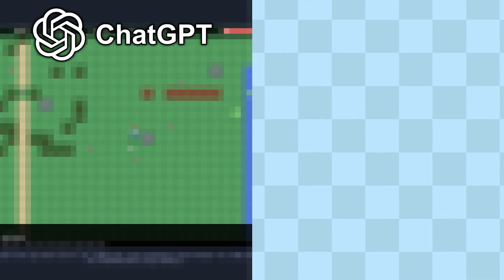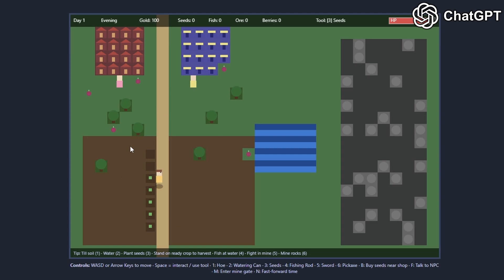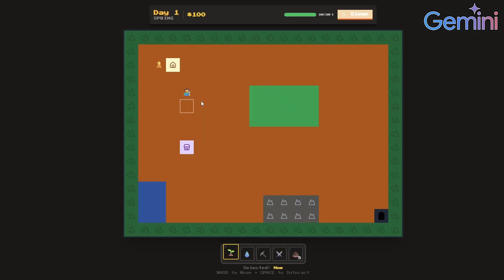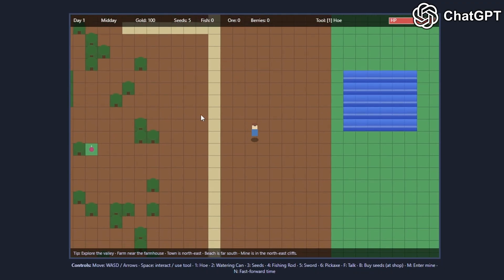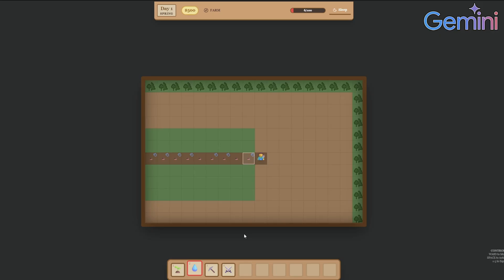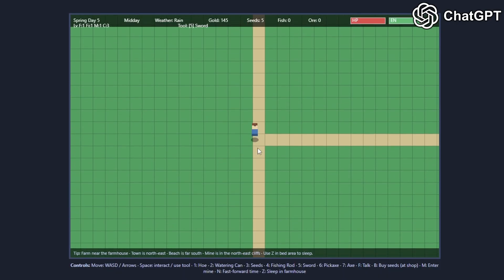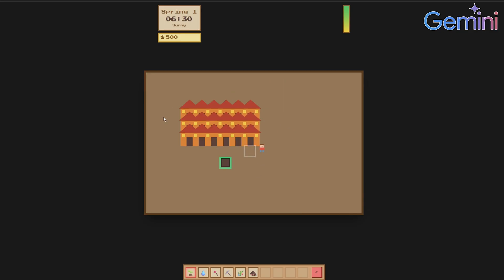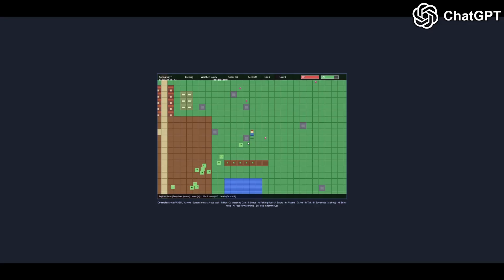ChatGPT vs Gemini Make Stardew Valley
Which AI can make a Stardew Valley clone better from scratch: ChatGPT, or Gemini? Well in this video, that's what I find out.